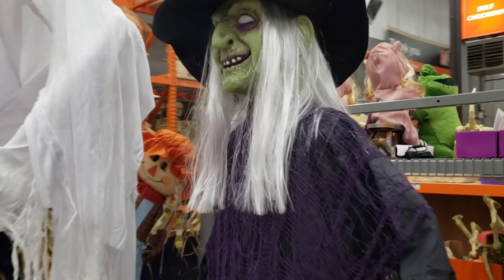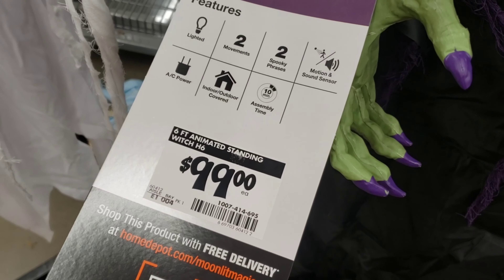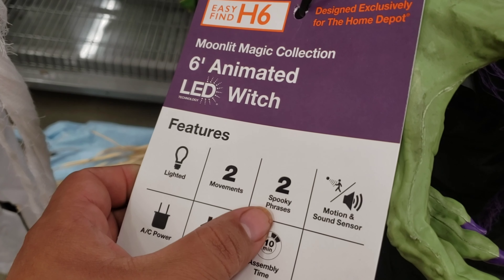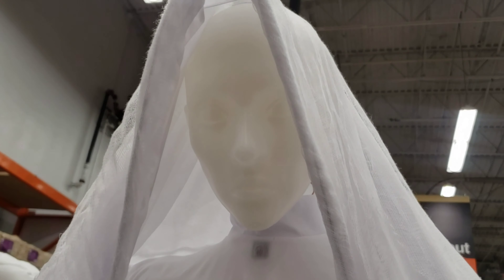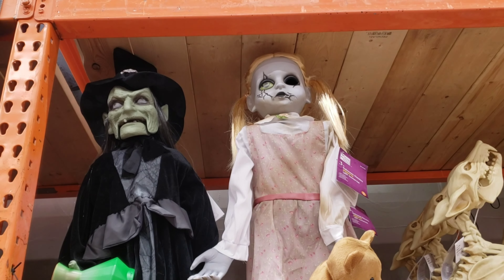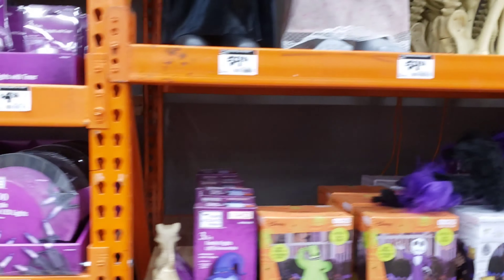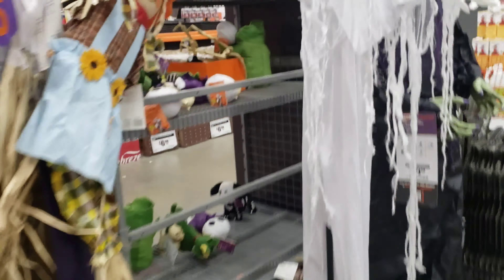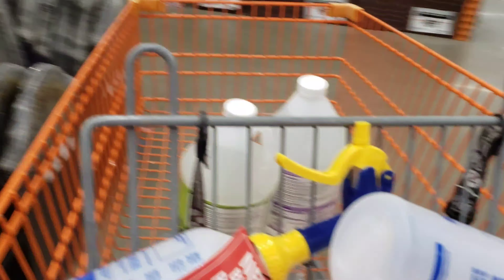Getting Ready for Halloween 🎃 Bundles should I make it Spookier 🤔 / Bounce House Business